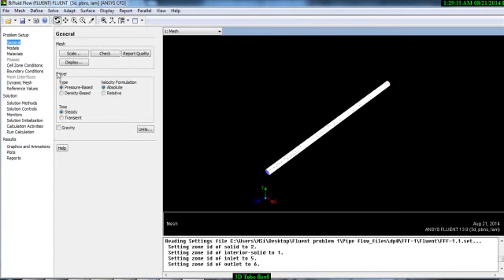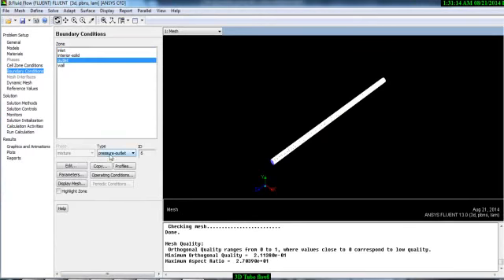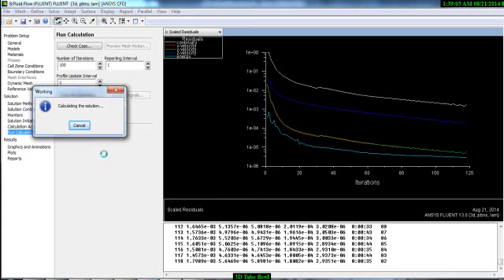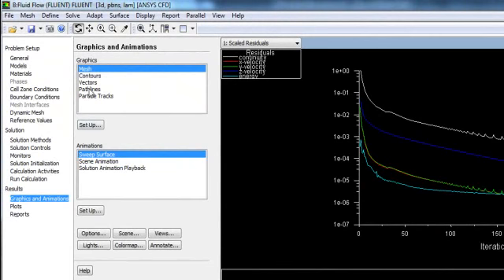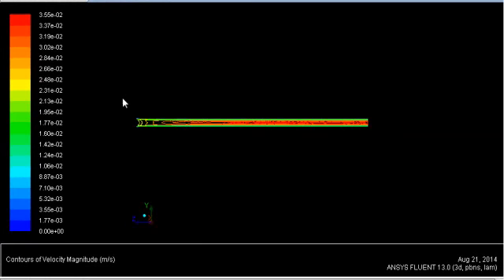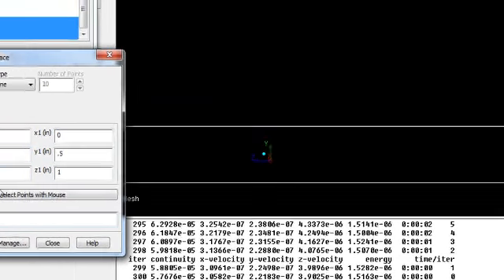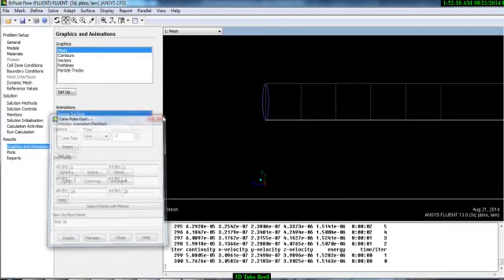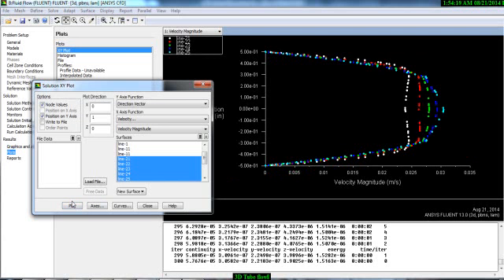Tutorial 6 - Part 5 - MECH 4316 - Thermal System Design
In this tutorial laminar flow through a pipe in 3-D is discussed again. The case file is created in Fluent, the boundary conditions defined, and solution displayed for the same problem parameters in tutorials 1 through 3.